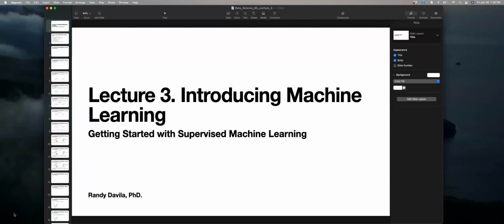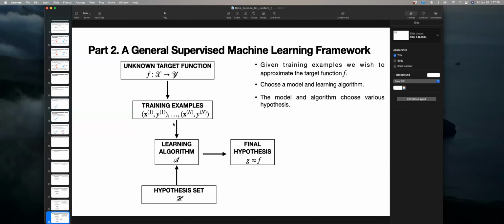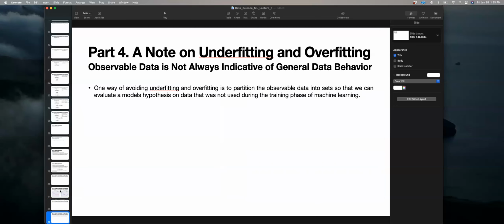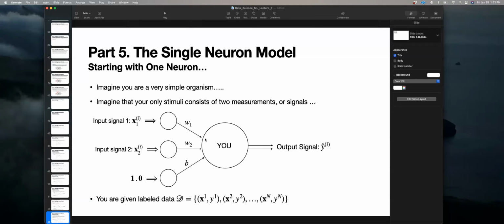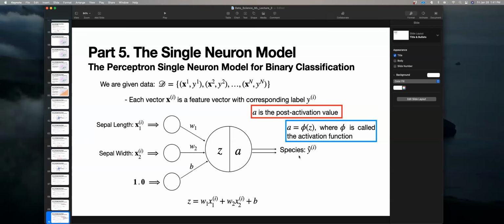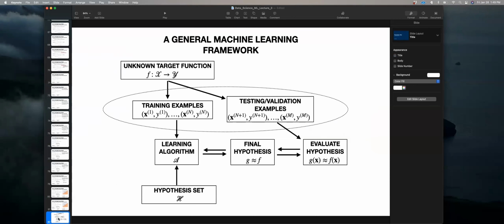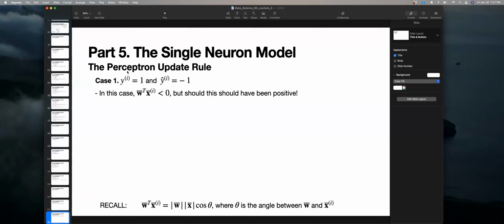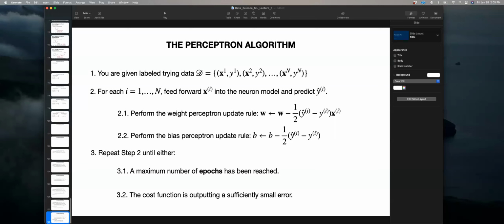Data Science and Machine Learning (Lecture 3.1): Introducing Machine learning and the Single Neuron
In this lecture we introduce machine learning. More specifically, we introduce supervised machine learning, construct a general supervised machine learning model, mention model fitting problems, define cost functions, and finally introduce a single neuron machine learning model. As a specific case of our single neuron model, we define the Perceptron.

In the next video we program in Python from scratch the Perceptron model and train this model on the iris dataset.